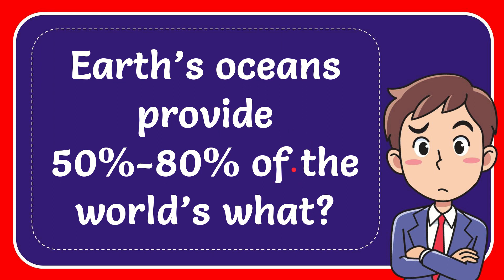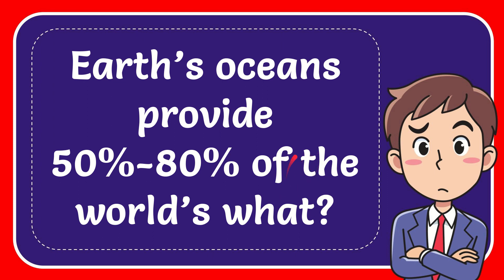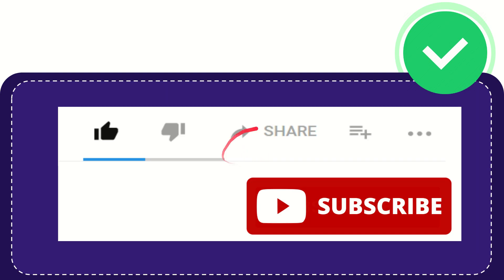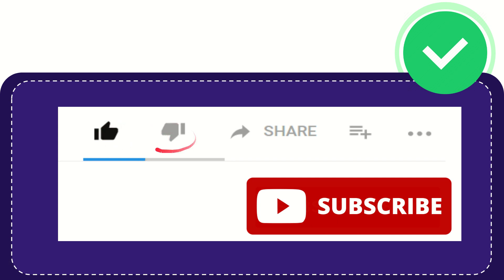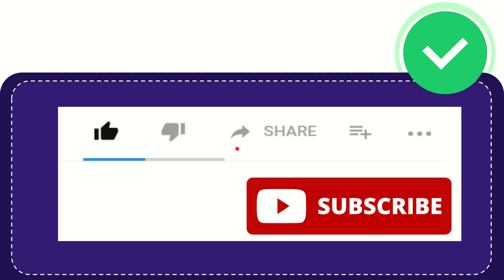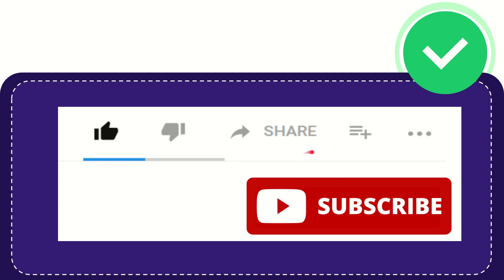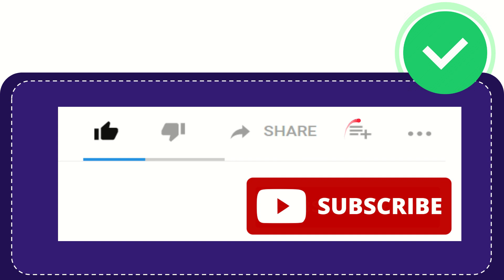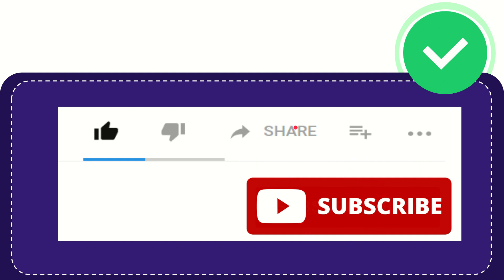Earth’s oceans provide 50%-80% of the world’s what?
Earth’s oceans provide 50%-80% of the world’s what? NEW VIDEO#